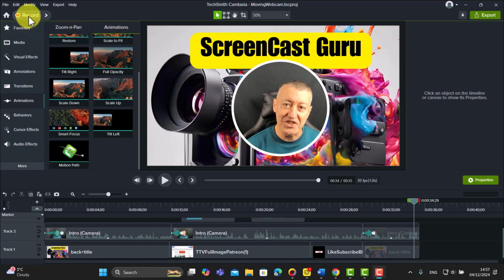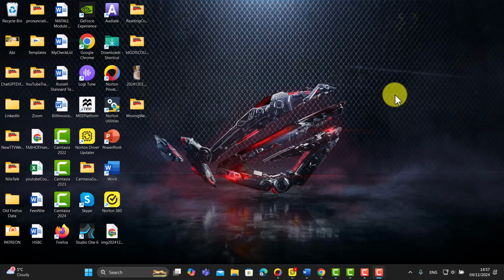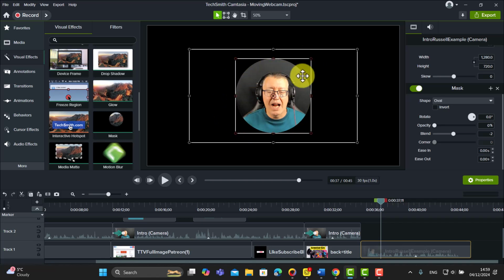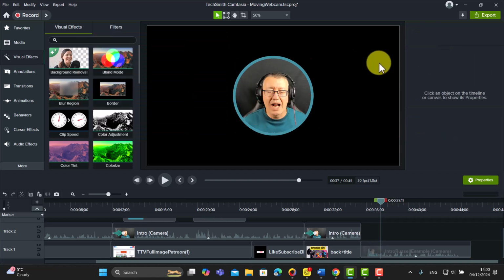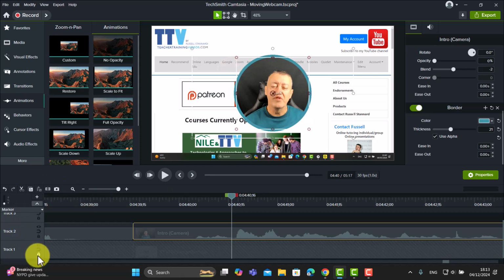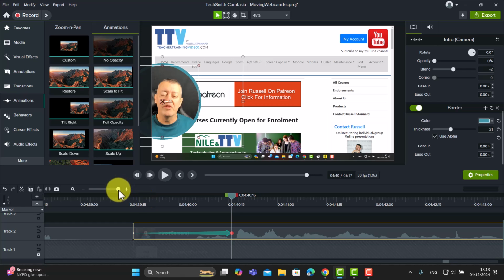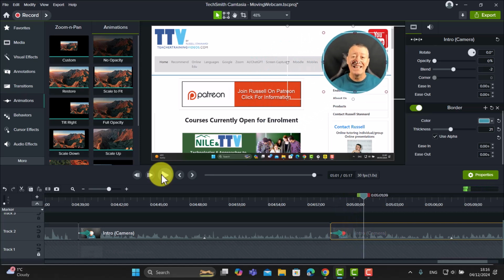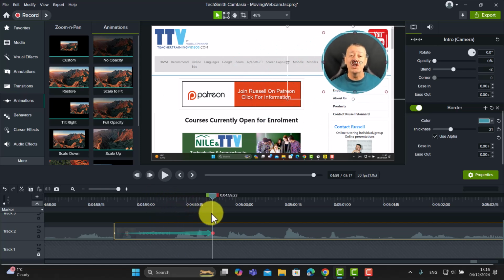Animating your webcam in Camtasia videos | Engaging intros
This video shows you how I make animations using Camtasia 2024. I animate my webcam to generate a really professional look.

00:00 Animations in Camtasia 2024
00:36 Recording your webcam in Camtasia
02:26 The alpha channels in Camtasia
03:46 Adding backgrounds in Camtasia
04:40 Generating Backgrounds in Camtasia
07:31 Camtasia Subtitle Feature
08:09 Training with Russell
08:35 More free videos in Camtasia

Create Stunning Animations in Camtasia 2024: A Step-by-Step Guide

Transform your videos with the power of animations in Camtasia 2024! In this comprehensive tutorial, we dive deep into the incredible animation features of Camtasia, showcasing how you can easily animate text, pictures, videos, shapes, or even arrows to bring your content to life.

1. **The Basics of Animation in Camtasia:**
   - Discover how to simply drag and drop animation effects onto objects.
   - Learn to set starting and ending points, letting Camtasia handle the smooth transitions automatically.

2. **Webcam Recording and Enhancements:**
   - Record your webcam professionally and add effects like borders or change the shape to a sleek circular design.
   - Animate your webcam to dynamically move, resize, or appear on-screen for a polished and engaging effect.

3. **Practical Applications:**
   - Use animations for video introductions or to guide viewers' attention to specific elements.
   - Clear screen space for instructional videos by repositioning your webcam smoothly.

Many Camtasia users overlook these simple yet powerful animation tools. By mastering them, you can dramatically enhance your videos' visual appeal, making them more engaging and professional. Whether you're a teacher, trainer, or content creator, these techniques will help you create impactful videos with minimal effort.

 **Effortless and Impressive Results:**
Camtasia makes it incredibly easy to achieve professional-grade animations. Even if you're new to video editing, this video will guide you through the entire process step by step. From adding animation effects to fine-tuning transitions, you'll be amazed at how simple yet transformative these tools can be.

Watch now and take your video creation skills to the next level